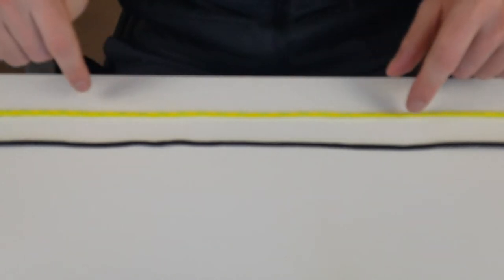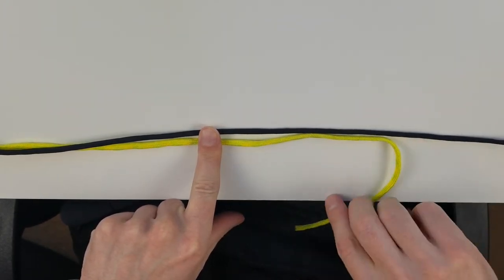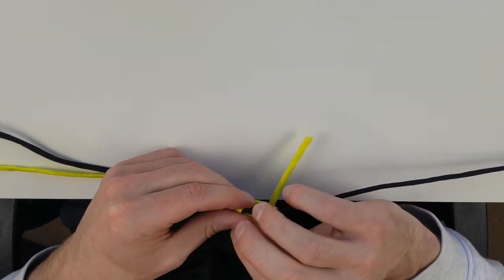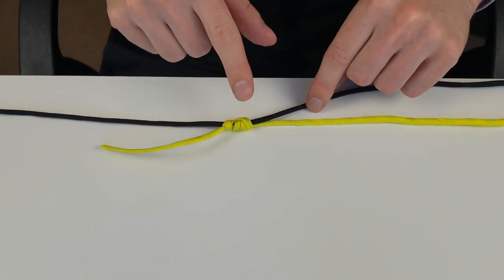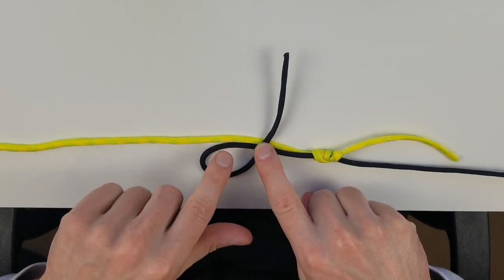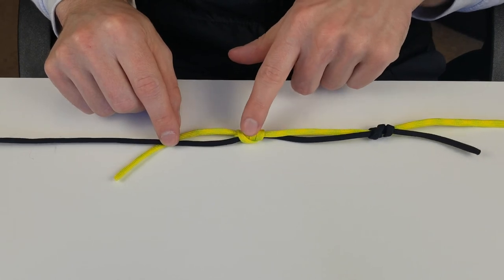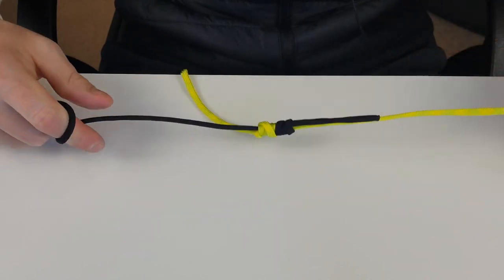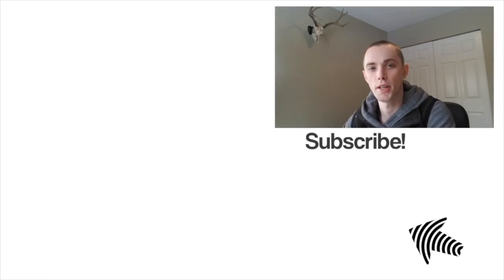This Is The Best Knot For Tying MONO BACKING To Braided Mainline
In this video, I'm going to be showing you the best knot to use when you want to tie monofilament backing to your braided mainline.

👇RESOURCES & LINKS👇
1. All Knots & How To Tie Them:

We'll be doing gear giveaways at 1000 subscribers (every 5000 after) and if you want to enter all you have to do is the following:
2. Like This Video.

This video will be talking about how to tie the Double Uni fishing knot which is one of the best knots to use when you want to tie your mono backing to your braided line.

I'm not saying this is the strongest knot you can tie but it's simple to tie and it's always held up for me. You shouldn't be depending on this knot anyway because you should have enough braid on, but it's always a good idea to have a solid knot.

The Double Uni Knot is great because it can be used to connect all types of fishing line and all types of line. I normally use the Surgeon's Knot when I want to connect my mainline to my leader but this will work as well.